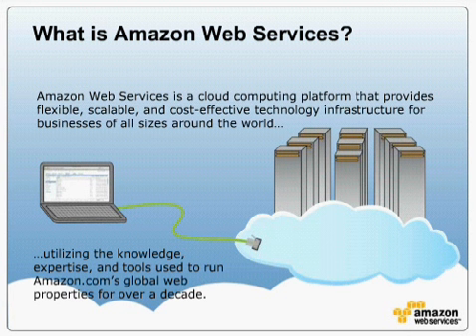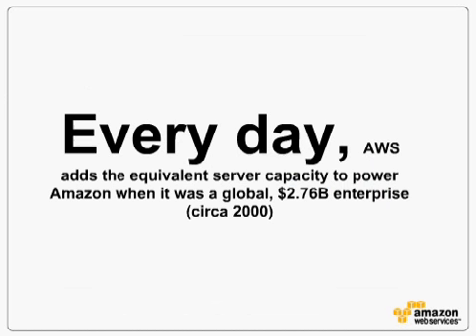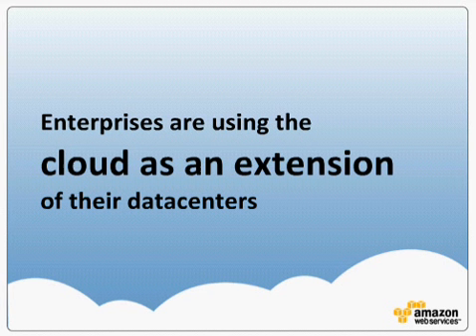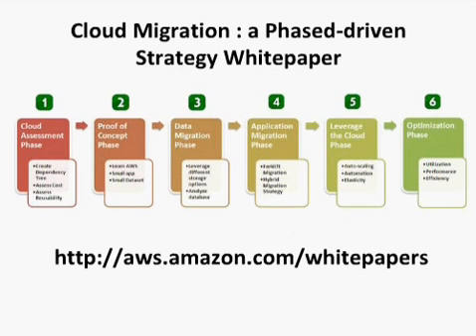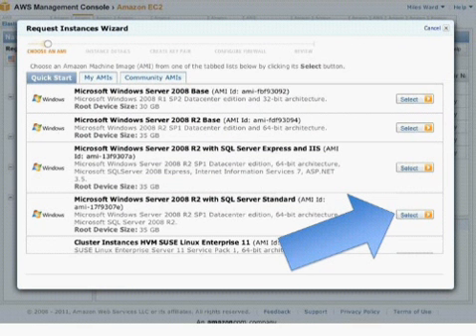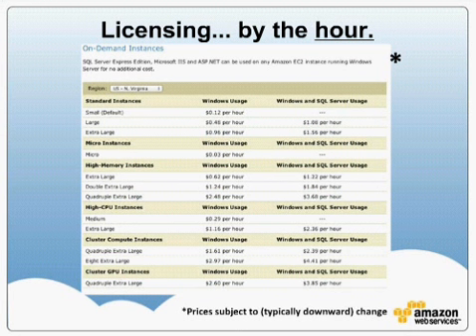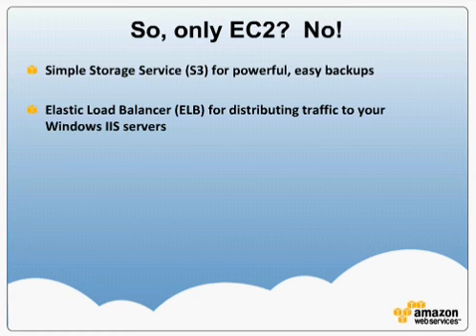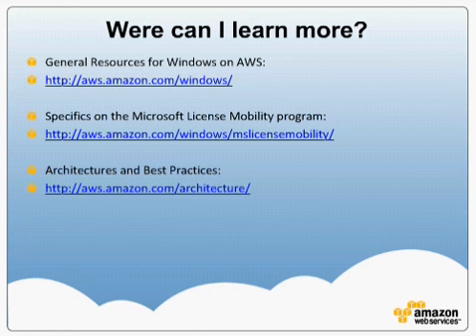Getting Started with Windows on AWS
An informative webinar designed for business or technical decision makers and IT professionals to learn more about the top business reasons to run Windows Server, SQL Server, or other Windows Server applications on the AWS Cloud. Presented by Miles Ward, AWS Senior Systems Architect, responsible for helping AWS customers and solution providers design, build, and run Windows .NET applications on the AWS Cloud.